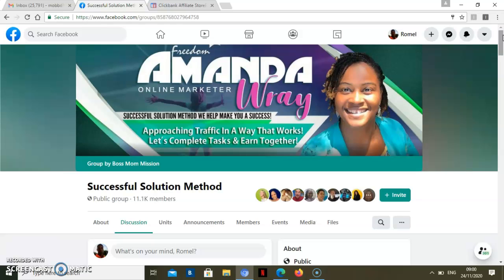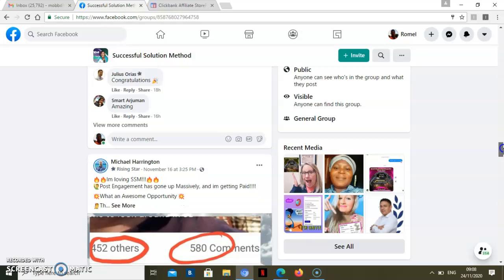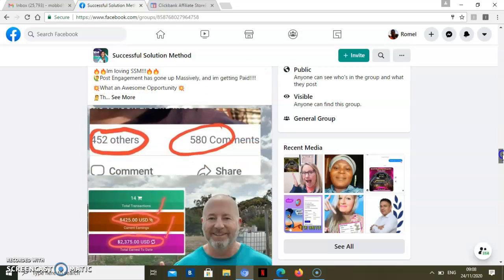Successful Solution Method Payment proof Review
The successful solution method is created by a lady name Amanda Wray
She created this to help online marketers achieve success
This is for newbies and season marketers

Simple Daily Tasks
Takes Less Than 60 Minutes Per Day
Simple Step By Step Instructions
Generate Multiple Streams Of Income
Work From Your Desktop, Laptop or Even Your Phone!
And More…

We have 5 different levels
The Bronze Level   $125
Silver $325 Level
Gold $500 Level
Plantinum Level $1000
Diamond Level $2000

The higher the level the more advance knowledge
and training you will get

Romel Carter